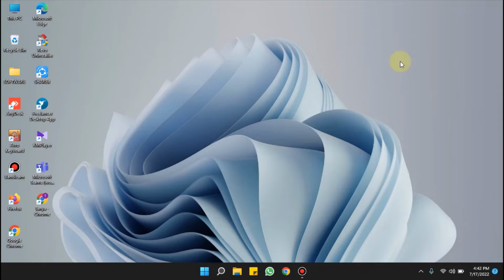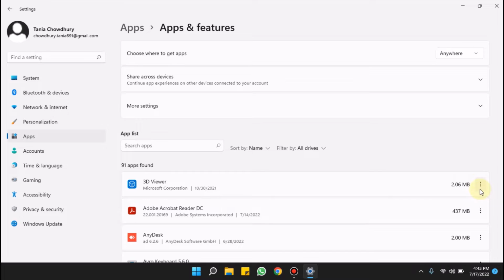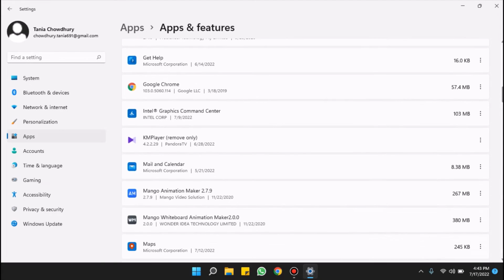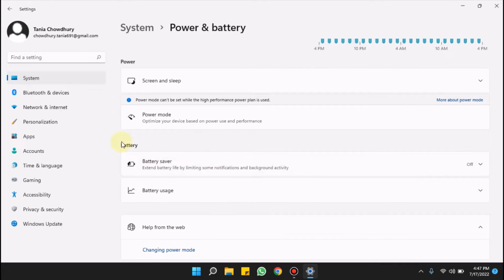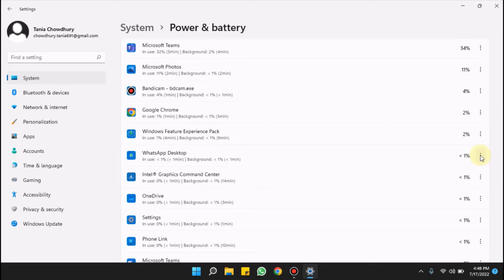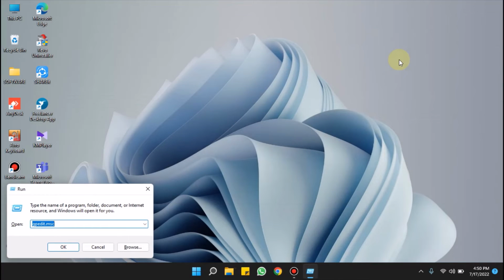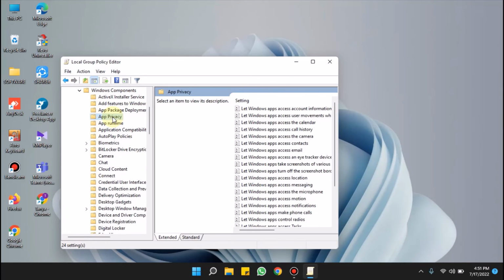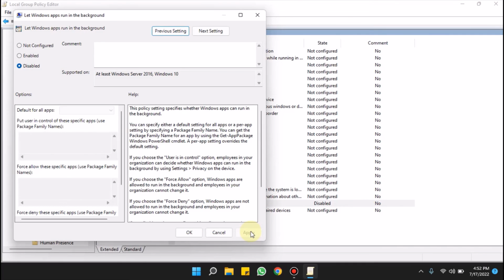How to turn off background apps Windows 11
This video will present easy methods for How to turn off background apps in Windows 11. Some programs, even after closing, run in the background and meaninglessly consume system resources and make PC slower. To speed up Windows 11, disabling the background program is one of the handiest ways.

Here, there are 3 ways for How to turn off background apps Windows 11 given - From Apps Settings, Through Battery Settings, and Using Gpedit or Group Policy editor. Settings app allows to turn off the programs from 2 locations  Apps & features and Battery.

Pro users are able to make a change in Group Policy to turn off the background apps.  Gpedit path - 'Computer Configuration - Administrative Templates - Windows Components - App Privacy - Let Windows apps run in the background'

0:03 About the topic
0:12 From Apps Settings
2:00 Through Battery Settings
3:54 Using Group Policy Editor